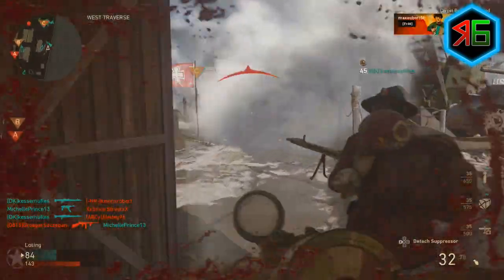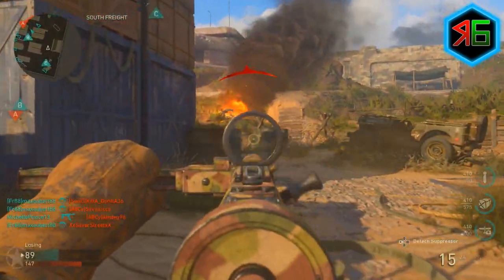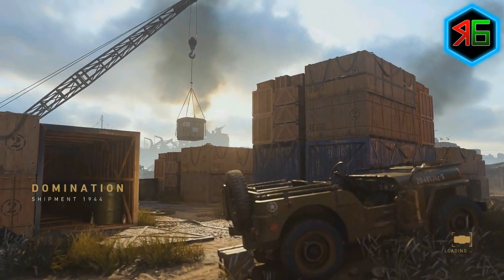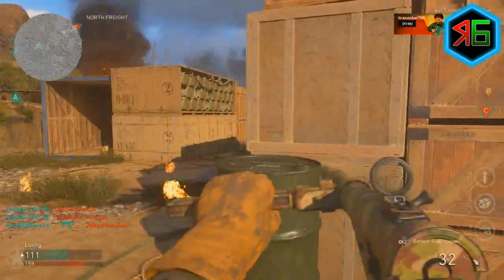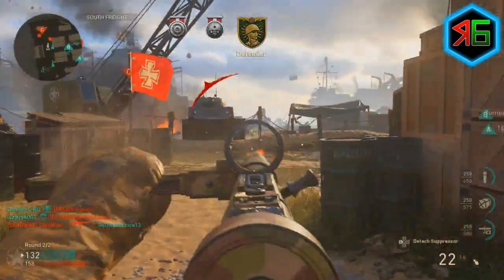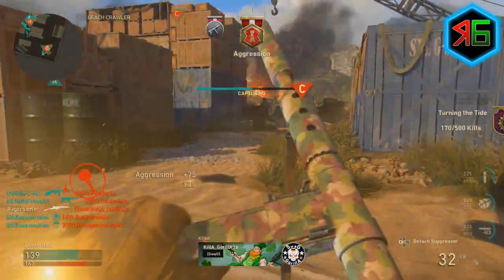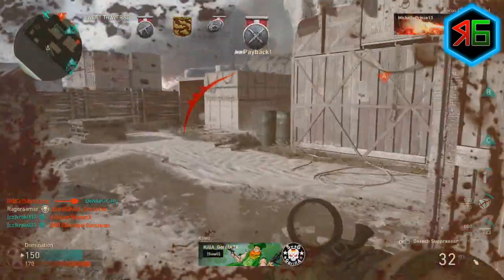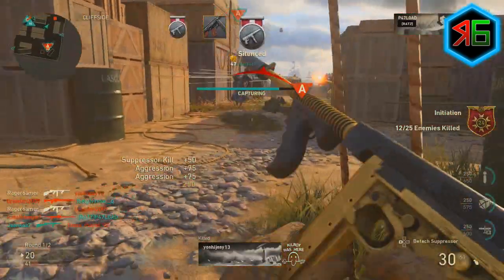Call of Duty WW2 - How to get a free EPIC Variant! (100 SMG suppressor kills easily)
Here's how to easily get a free Epic variant in call of duty WW2 by completing 100 SMG suppressor kills!
You must be really bored if you're reading this far (comment ImBored if you are reading this haha :D )!